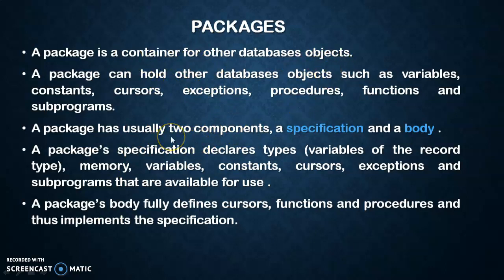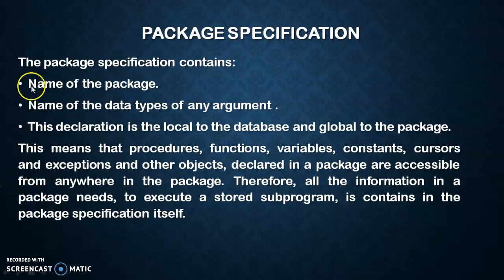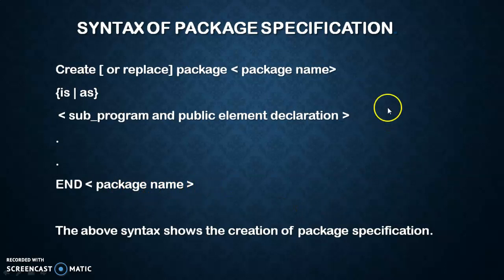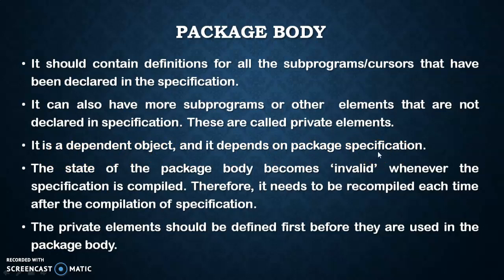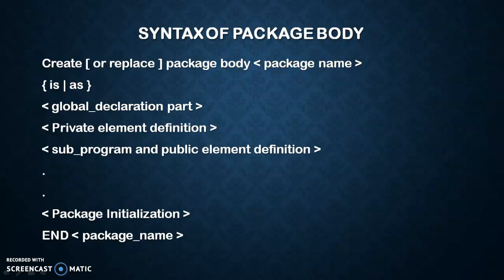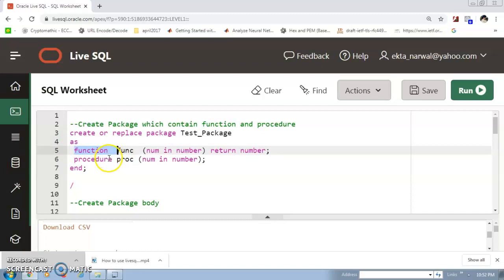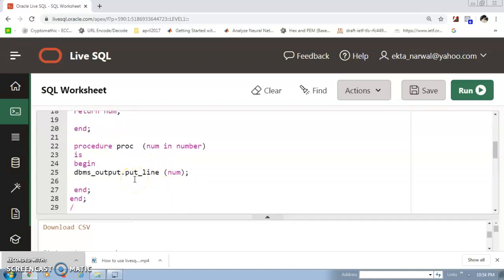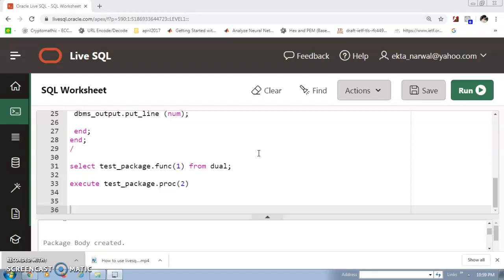Packages in PL/SQL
This video covers the definition of packages. How to create a package and package body? It also contain the package function and package procedures.